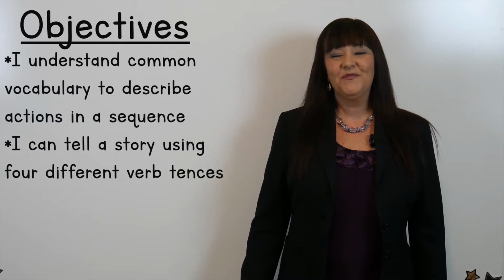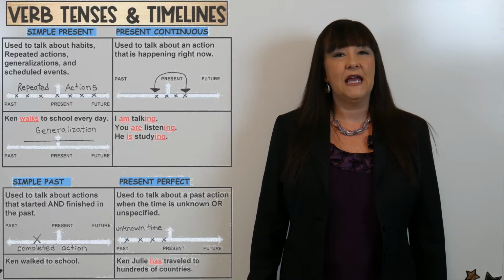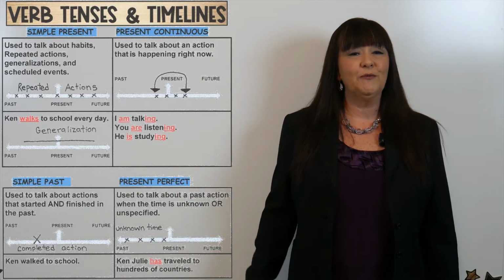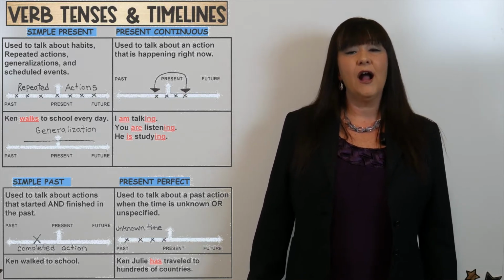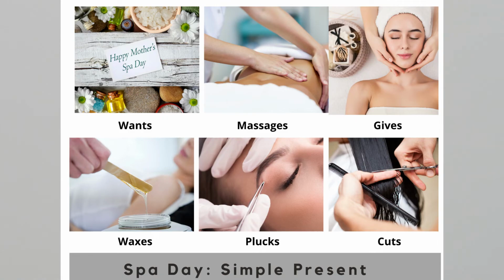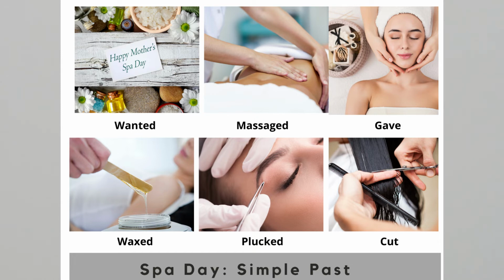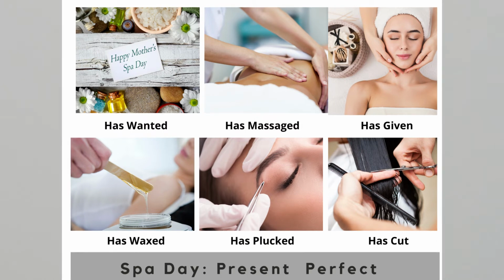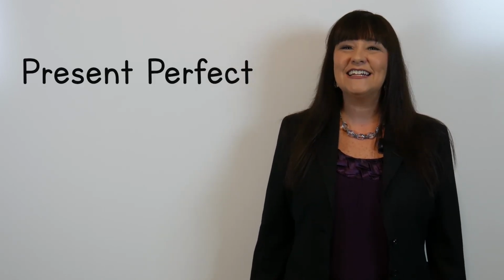Action English "going to the spa".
I understand common vocabulary to describe actions in a story sequence about going to the spa.
I can use 4 different verb tenses. Simple Present, Present Continuous, Simple Past, and Present Perfect to tell a story.